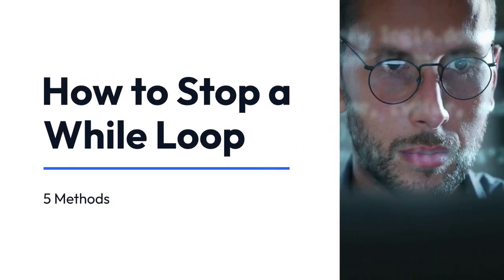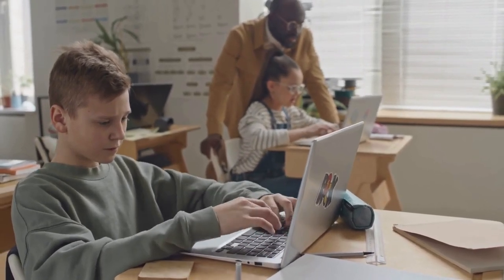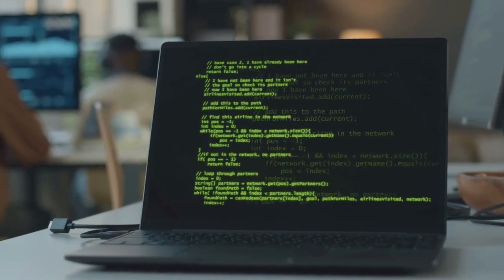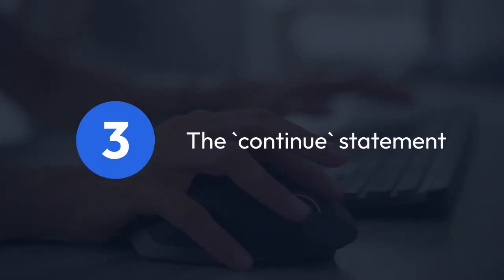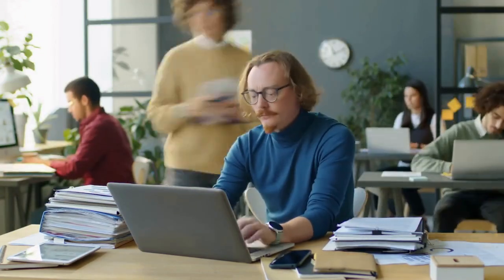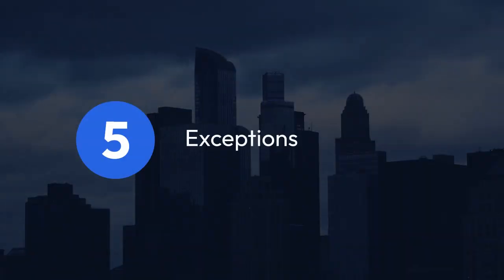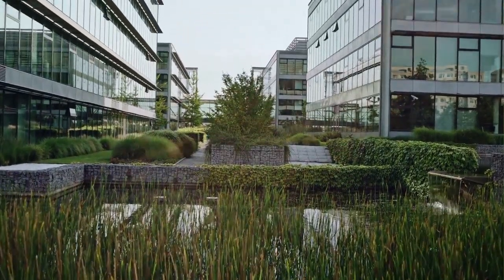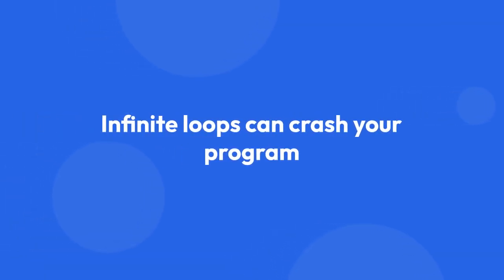How to Stop a While Loop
In this video tutorial, you will learn how to effectively stop a while loop in your programming code. Whether you are using Python, Java, or any other programming language, understanding how to halt a while loop is essential for efficient coding. Watch this video to discover different methods and best practices for stopping a while loop in your programs.